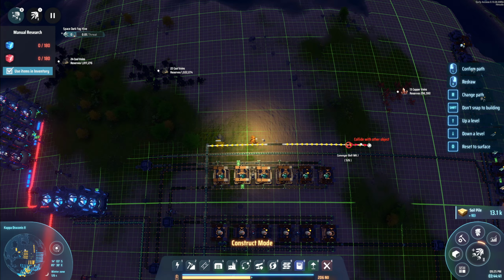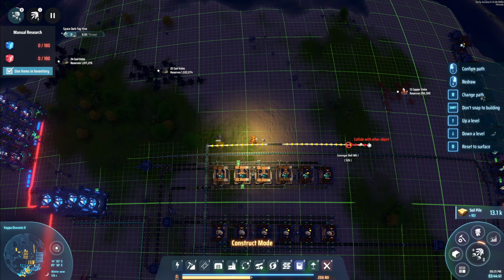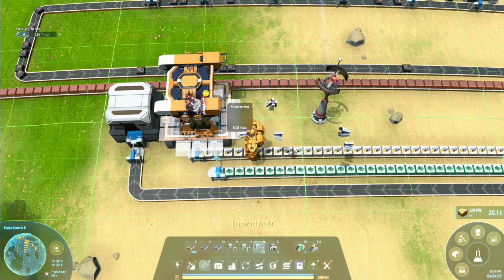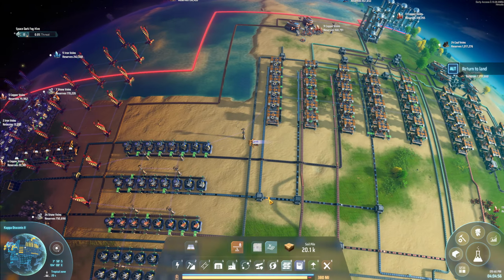Liberating Our Celestial Neighbours - E4 ║ Dyson Sphere Program